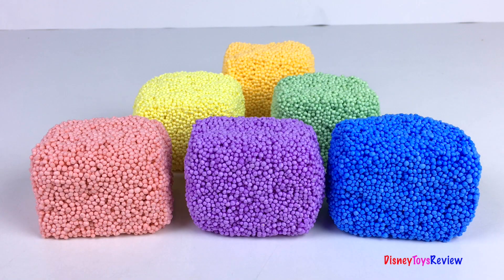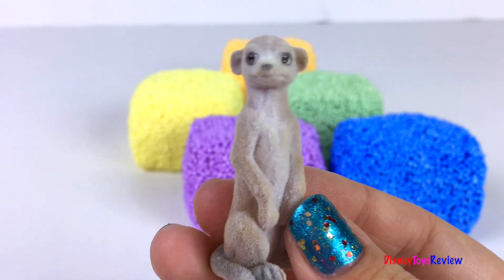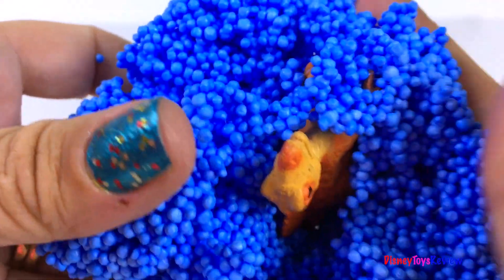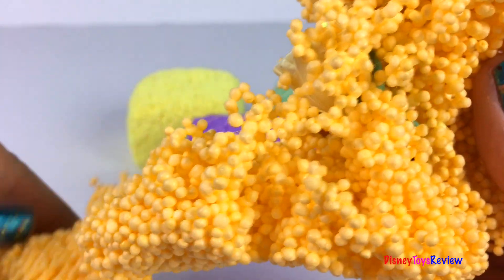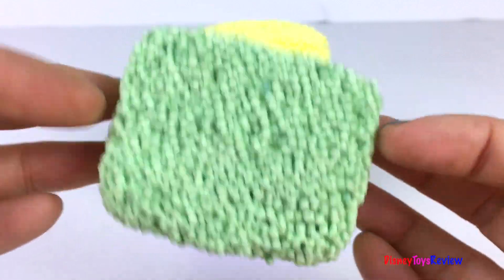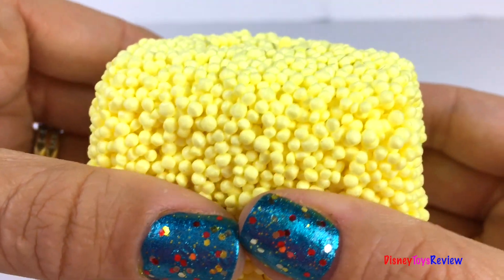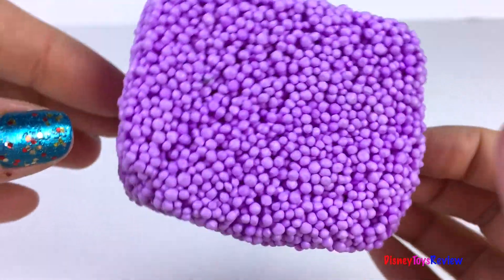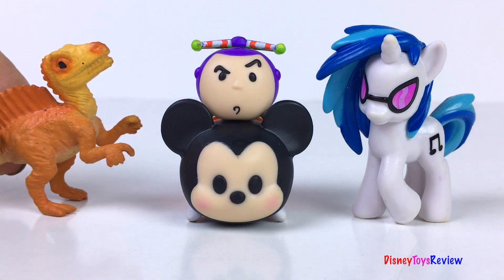SURPRISES STICKY NANO PLAY FOAM CUBES WITH TSUM TSUM MLP DISNEY PRINCESS TIANA DINOSAUR & MEERCAT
DisneyToysReview the toy channel presents another toy surprise video: Sticky Nano Play Foam!

Today we have surprises with Sticky Nano Play Foam! We have six different colors of cubes made out of play foam! Watch as we smush, stretch and press on this fun sticky foam and reveal such fun surprises! We have so many different surprises in this play foam! Watch as we have a rainbow of colors including pink, orange, yellow, green, blue and purple! We get to see so many different surprises emerge from this fun play foam!

Today we have so many different surprises hidden inside these fun cubes! We have a Meercat. We have a Dinosaur. We have two different Tsum Tsums. We have Mickey Mouse and we have Buzz Lightyear from the Toy Story! We also have a pony from My Little Ponies. This MLP is DJ Pone 3! We also have Tiana, The Disney Princess from Princess and the Frog!